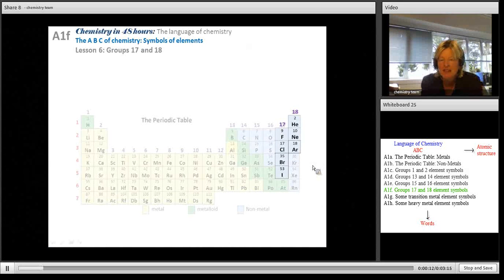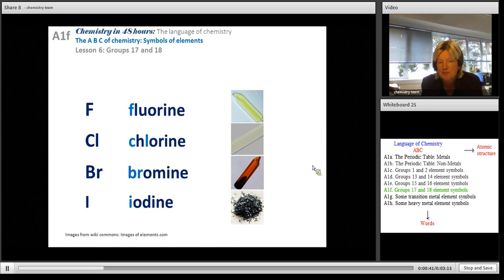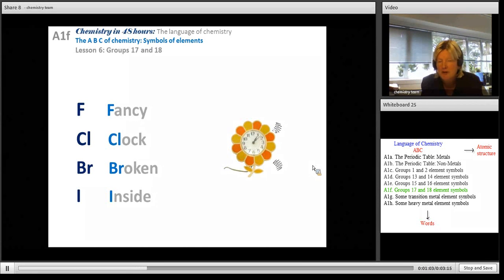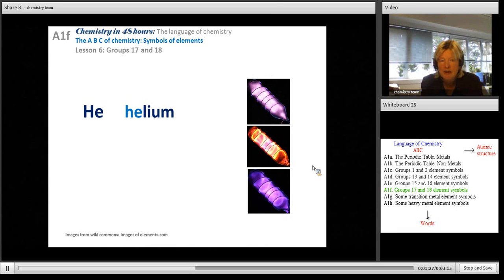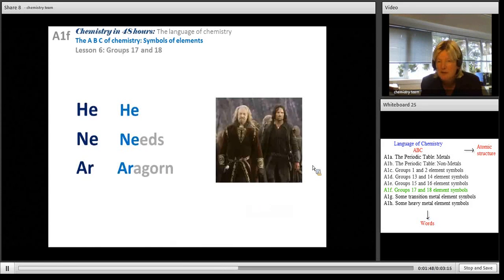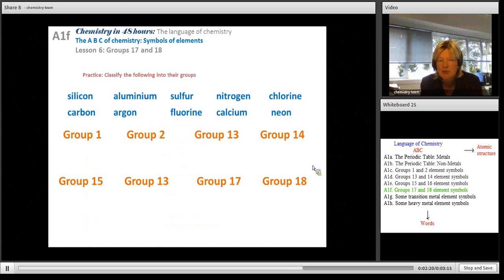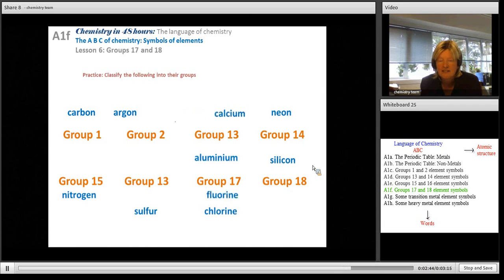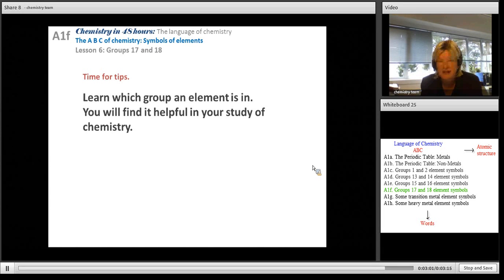A1f Chemistry 48 hours Groups 17 and 18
Chemistry in 48 hours: Lesson 6 of part 1.